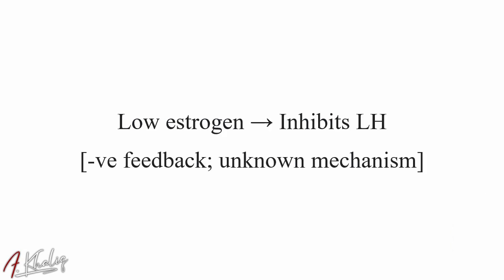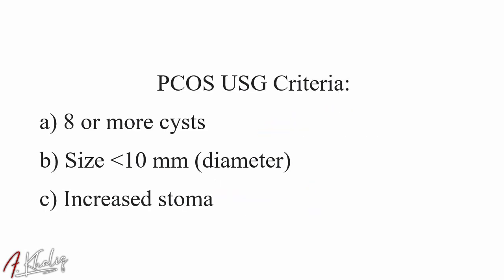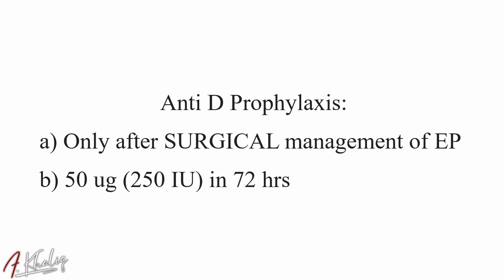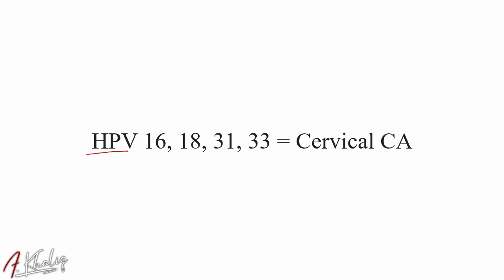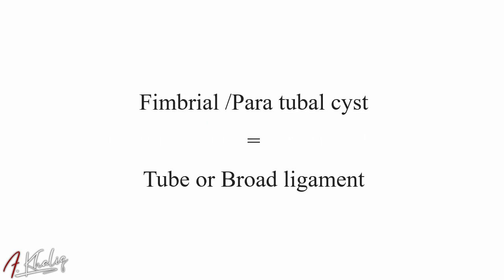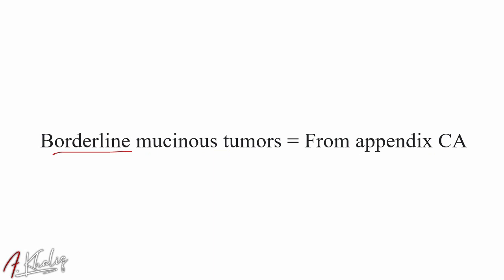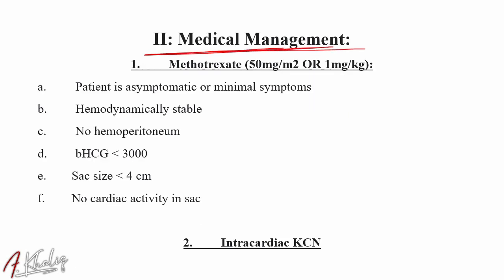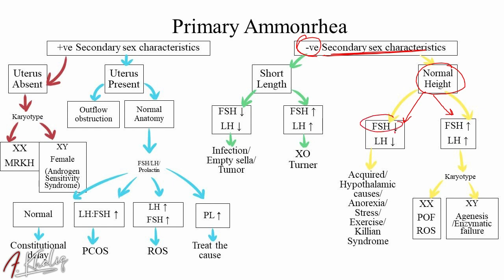Golden Nuggets for Gynecology by Pert Boo